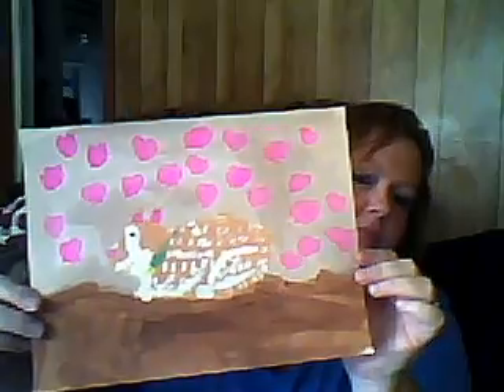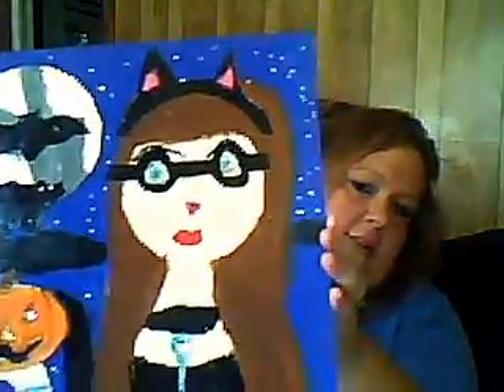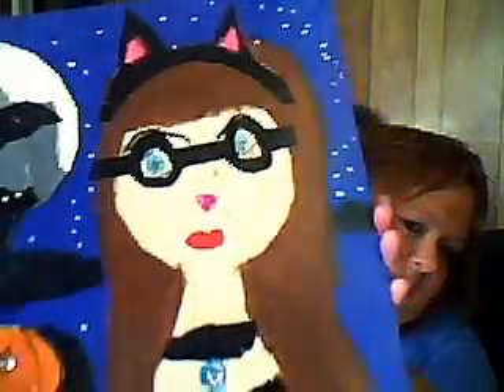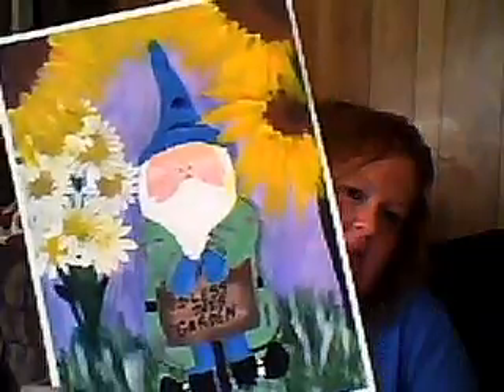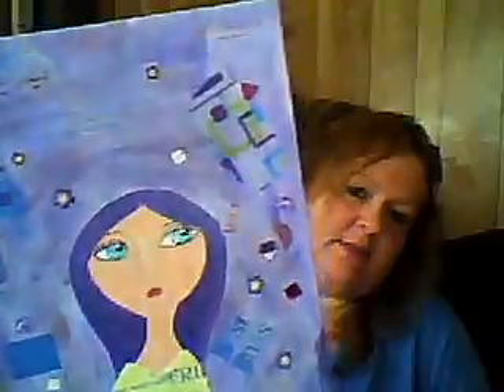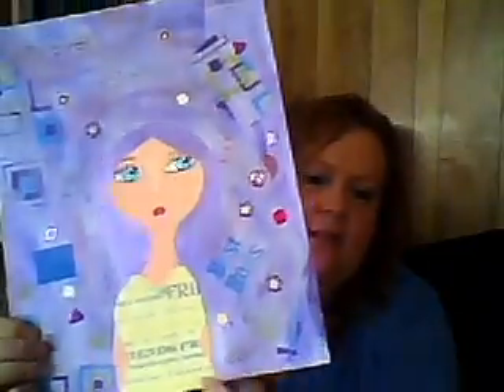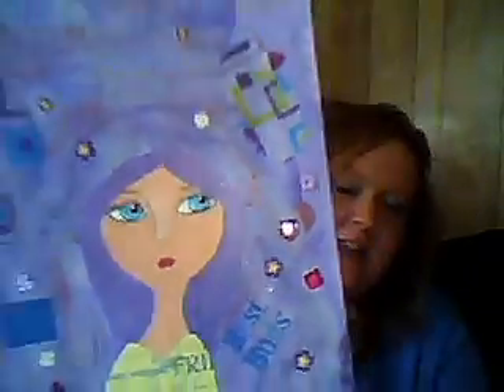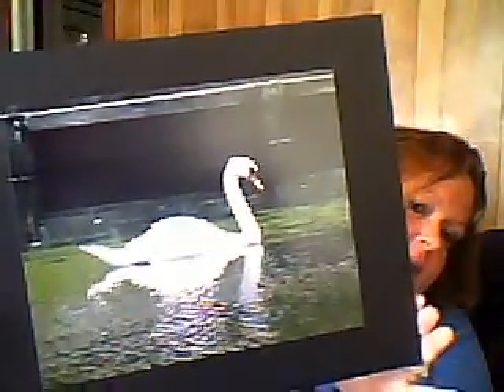Entering the fair again this year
charlambe's webcam video September 28, 2011 10:33 AM